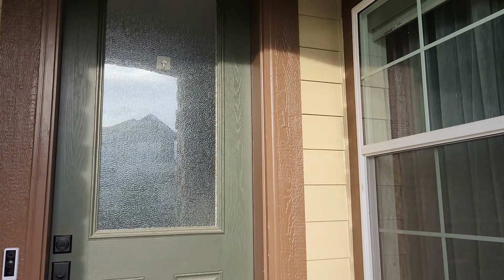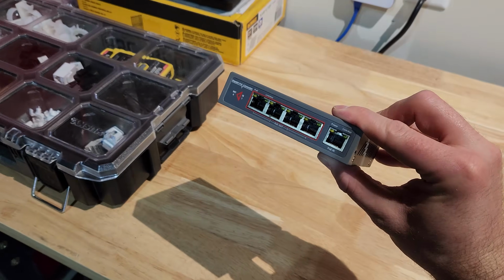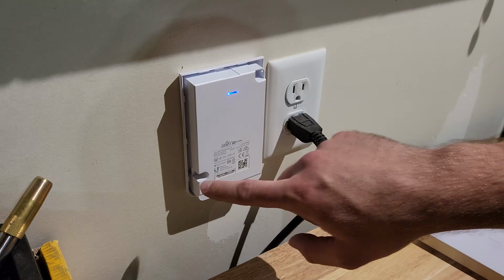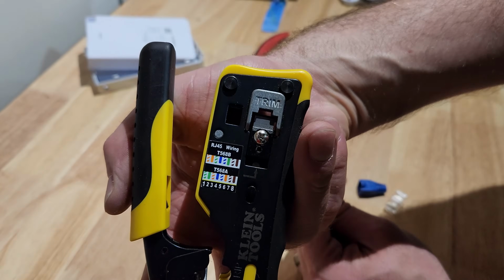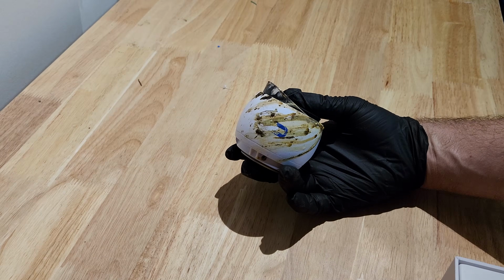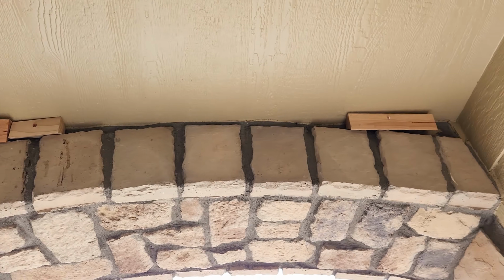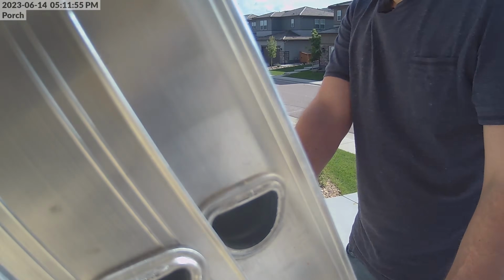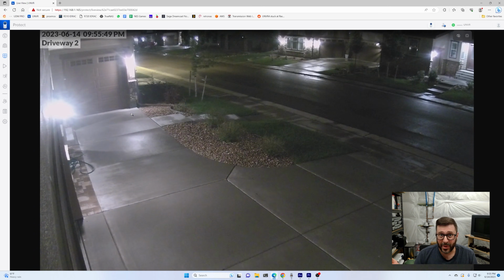Installing a Unifi G4 Bullet Security Camera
Installing a Unifi G4 Bullet security camera in a new location. The old location didn't provide a very good view, plus birds were destroying it! We'll run new Cat 6 line, mount the camera, and set up a PoE splitter.

Stuff I used in this video:
PoE Extender
Hakko Cutters
Klein RJ45 Crimpers
Pass Through Connectors
Cable Tester

Rack stuff
1U 24 Port Patch Panel
1U Brush Panel
1U Rack Shelf